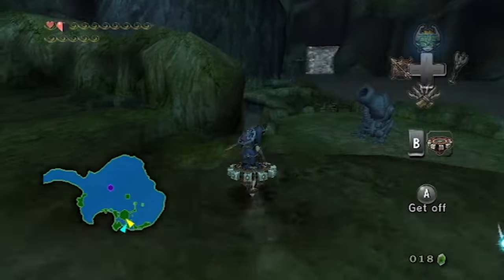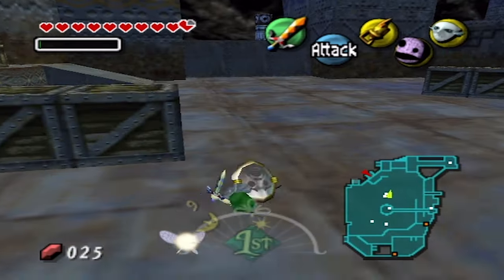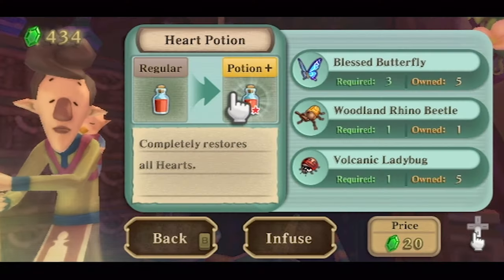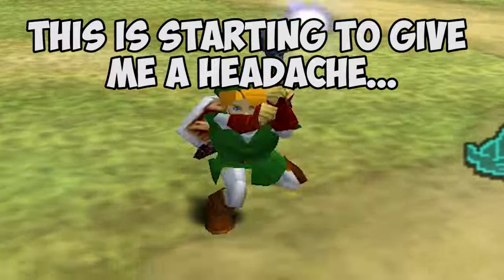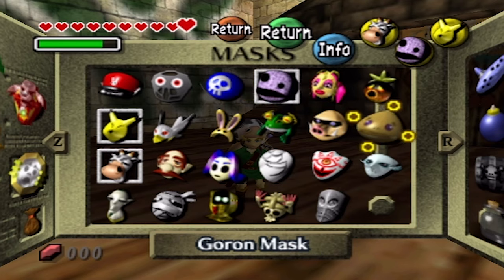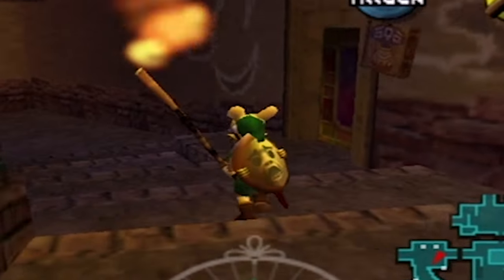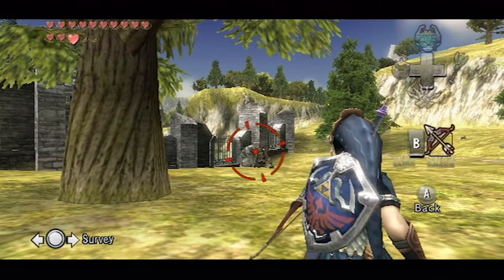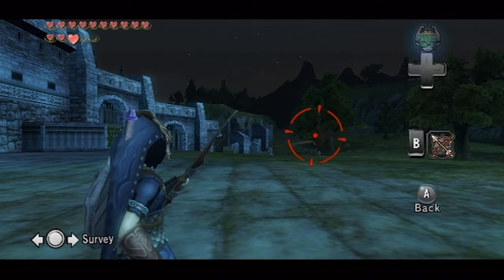Top 5 Zelda Items!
Starting off Zelda Month with my list of the Top 5 Zelda Items! What would you have on the list?